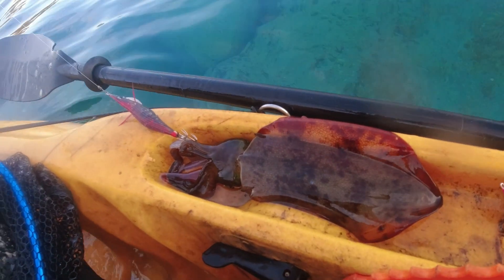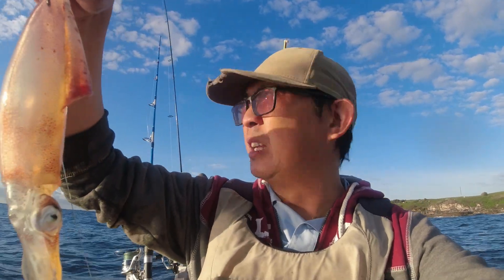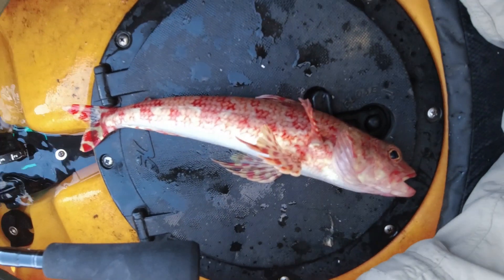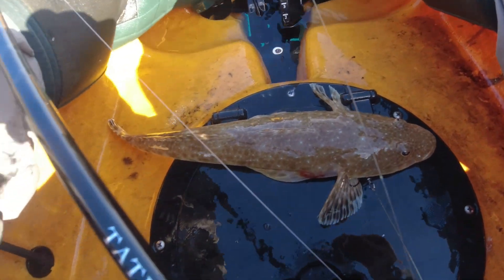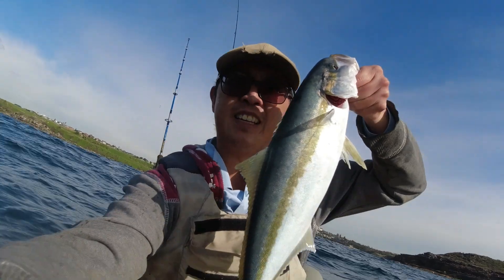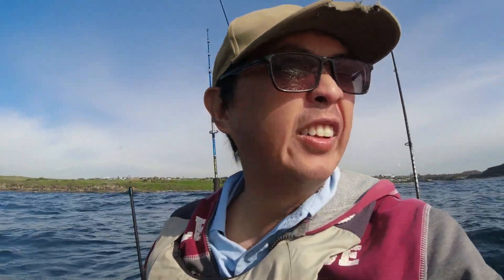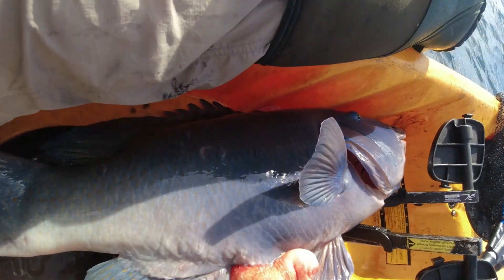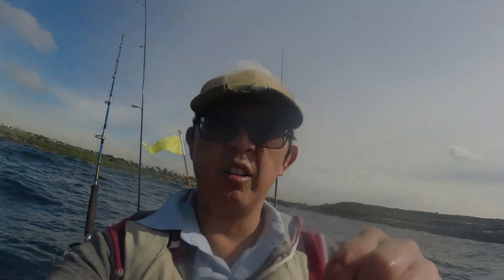Ocean Mixed Bag - Kingfish and Groper | Sydney Kayak Fishing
Sorry about the limited footage. I left my camera mount at home so couldn't do any hands free filming.

Gear used:-
Eging Setup
- Strudwick TPS 7' 2-4kg
- 2500 Shimano Sienna
- 12lbs KastKing braid and 12lbs Schneider Klearline as leader
- Yamashita Live Search 3.0 (pink with rainbow tape)

Slow Jig Setup
- Daiwa Tatula XT 702MFS 2-7kg
- 4000 Shimano Sienna
- 12lbs KastKing braid and 12lbs Schneider Klearline as leader
- Palms Slow Blatt Cast Wide 20g (H-49)

Heavy Bait Setup
- NS Black Hole Amped S-54 Jigging PE 3-6
- Shimano Saragosa 8000
- 50lbs Daiwa J Braid 4X, 55lbs Schneider leader (mono)
- Sliding Snelled 7/0 and 4/0 Gamakatsu octopus hooks